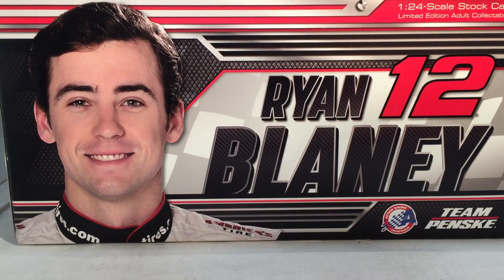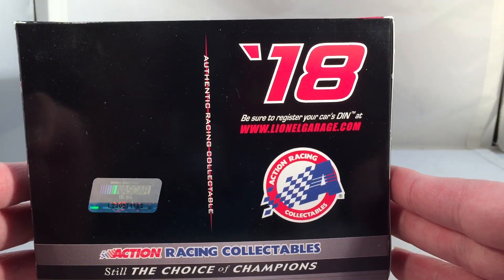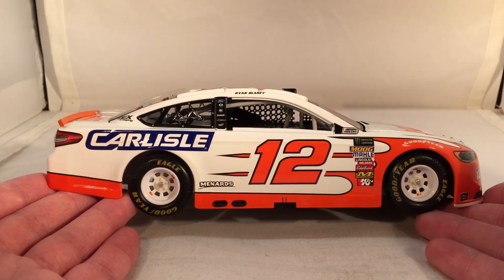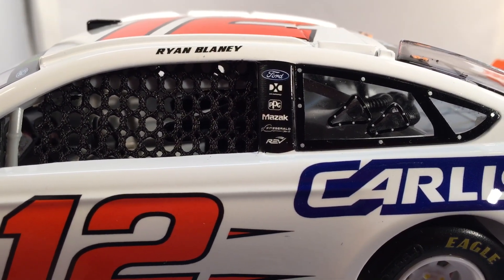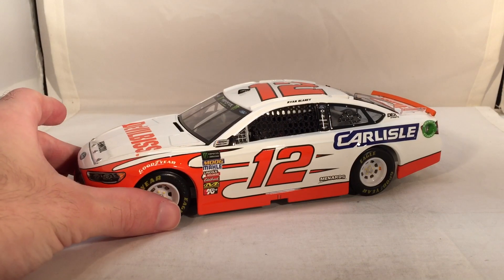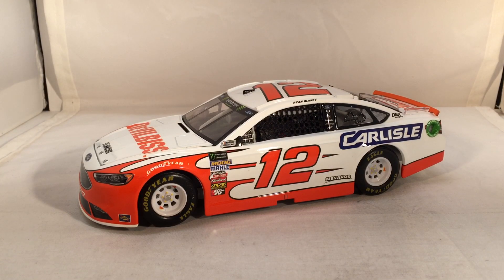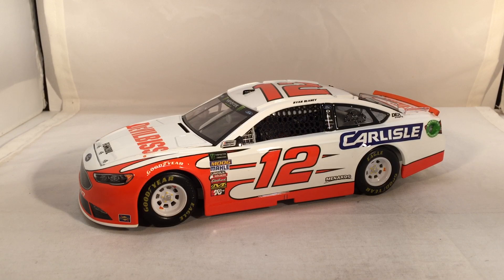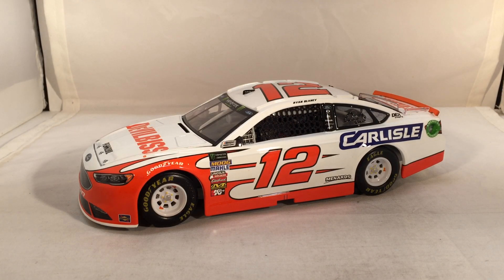Review: 2018 Ryan Blaney #12 Carlisle/Devilbiss Ford Fusion 1/24 NASCAR Diecast